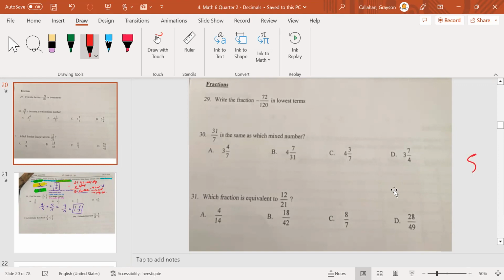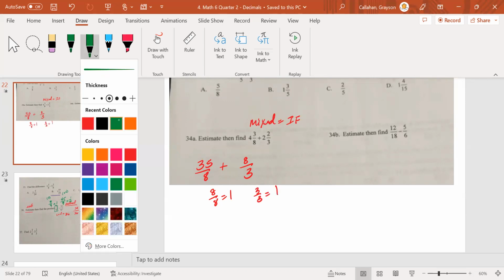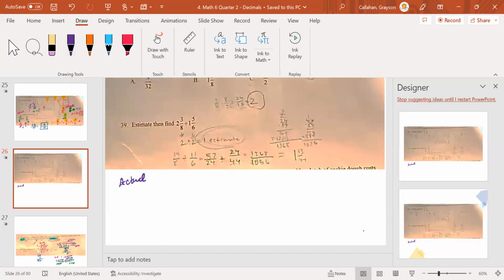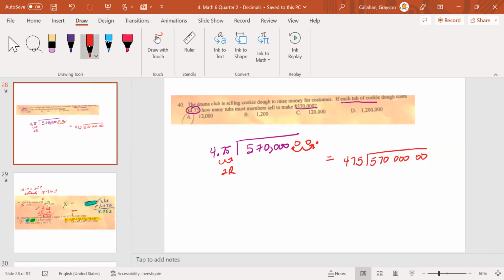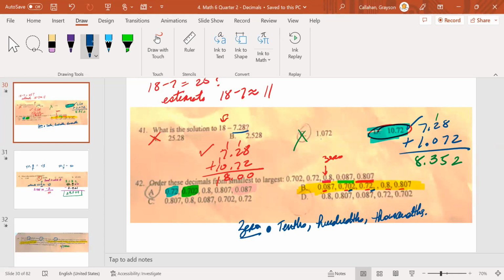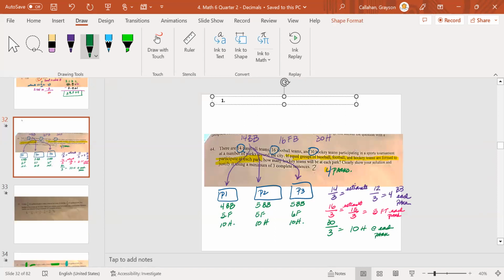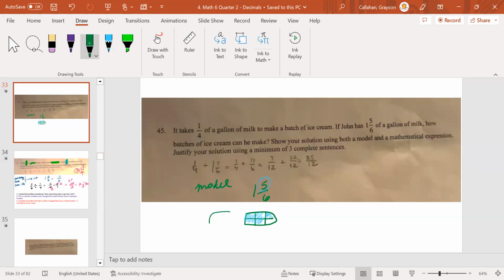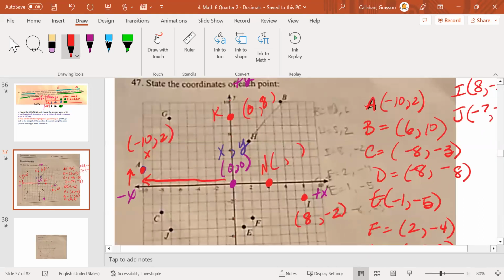Math 6 Sem1 final review part 2of2